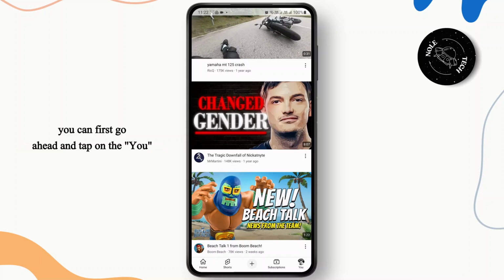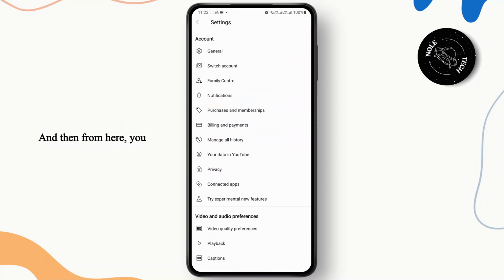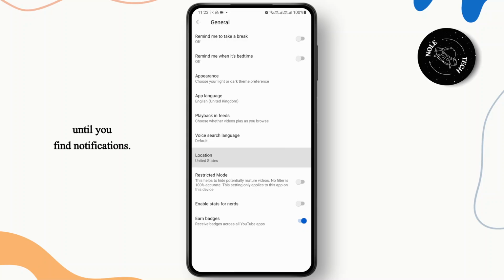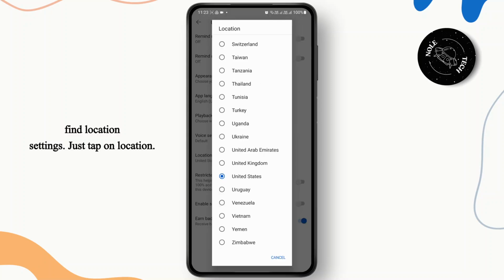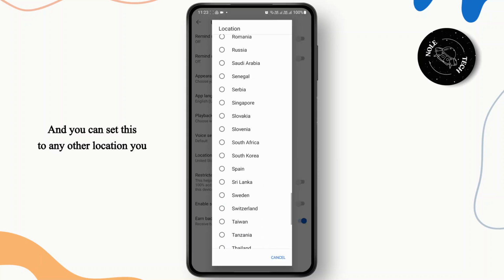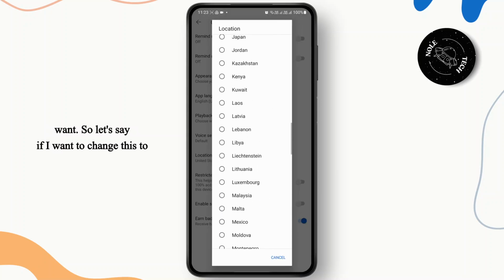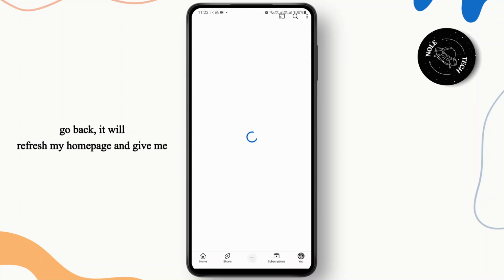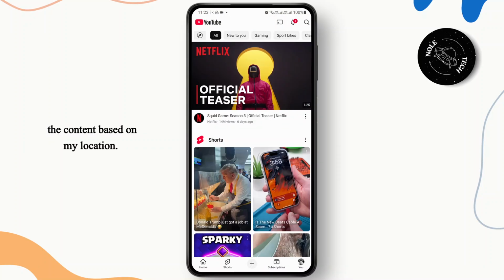How to Change Location on YouTube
Learn how to change your location on YouTube in this easy-to-follow tutorial. Whether you're trying to adjust your YouTube country settings or change the location on your YouTube account for better content recommendations, this step-by-step guide will walk you through the process.

In this video, you'll discover how to change the location on YouTube on both your PC and mobile device. We'll cover how to modify your YouTube country settings and ensure you're seeing relevant videos based on your preferred location.

Timestamps:
0:00 Introduction
0:20 Step 1: Accessing YouTube Location Settings
0:50 Step 2: Changing Location on YouTube